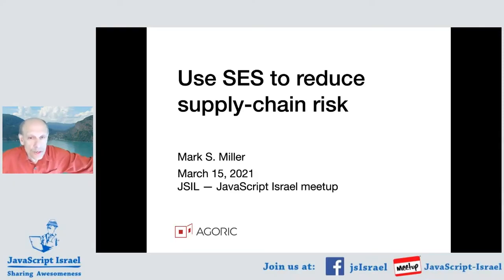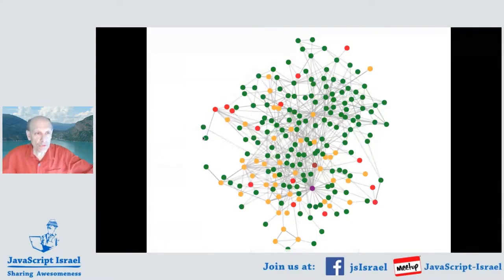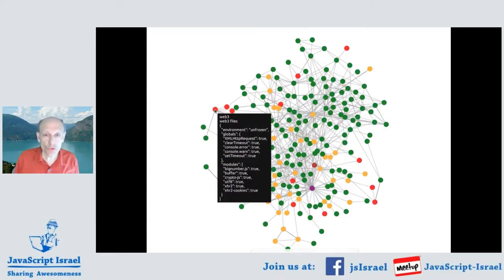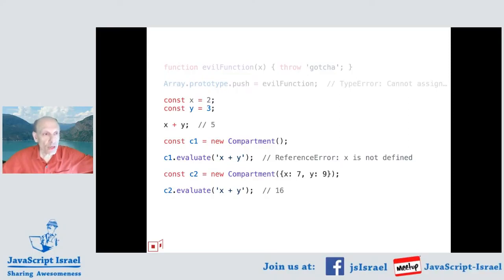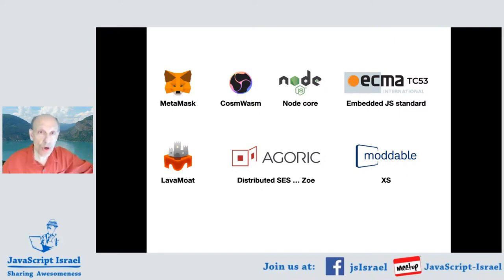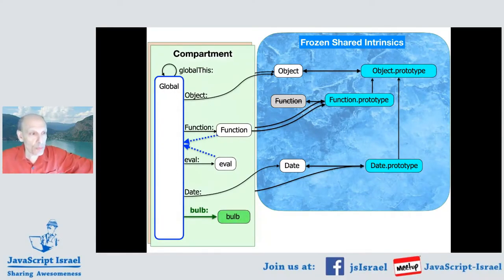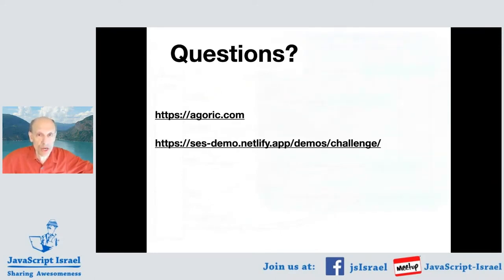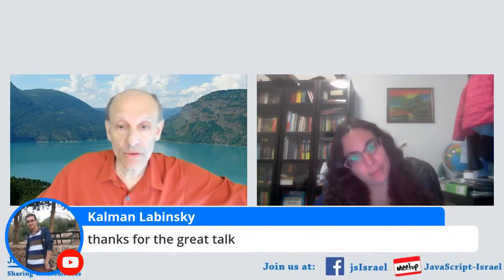Use SES to Reduce Supply Chain Risk (English)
On 15/03/2021, Mark S. Miller gave a lecture about SES (Secure EcmaScript) during a JavaScript Israel virtual Meetup.

Abstract:
Use SES (Secure EcmaScript) to run third-party JavaScript code safely inside featherweight compartments.
SES is a TC39 proposal, a shim used in production, a standalone implementation for embedded systems as specified by TC53, and a language for writing blockchain-based smart contracts.
SES enforces that subsequent code stays within object-capability security rules. Reduce supply chain risk by giving each package the least authority it needs to do its legitimate job.
Experience at Google, Salesforce, Agoric, MetaMask, Cosmos, Moddable, and Node confirm that much existing JavaScript code, not written to run under SES, nevertheless runs compatibly under SES within these security constraints.